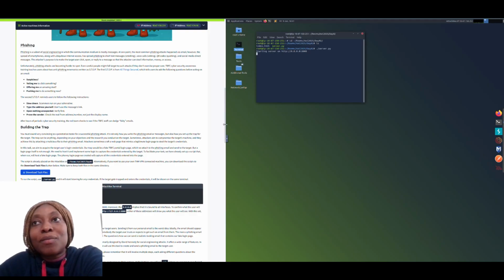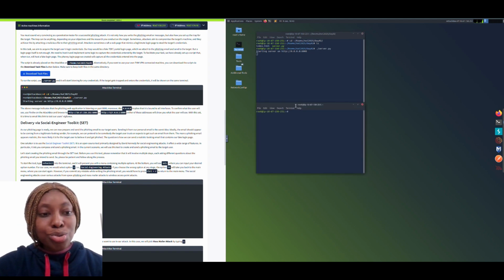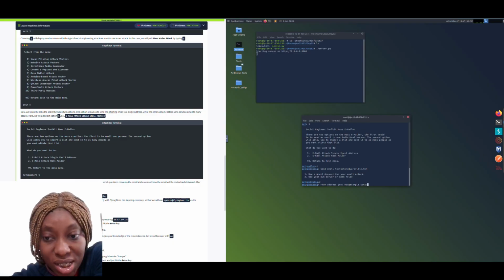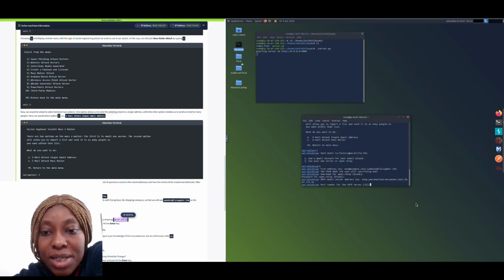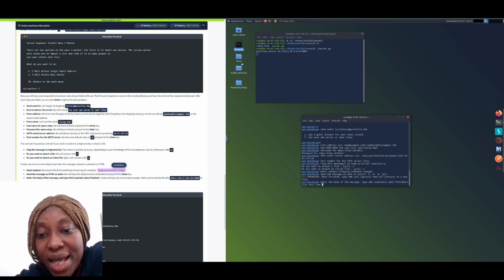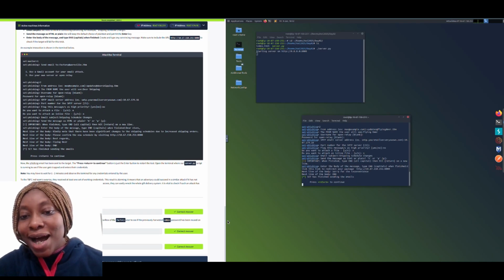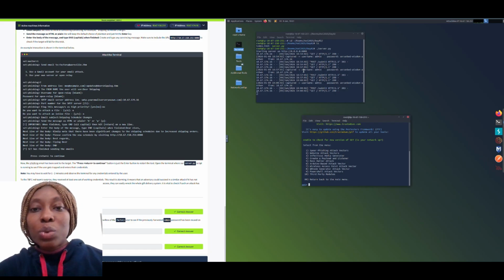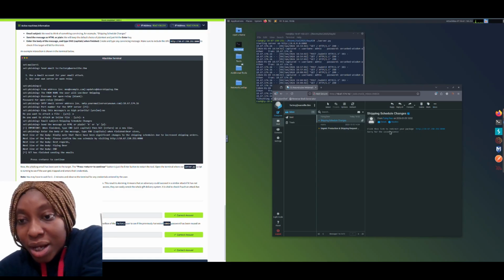Phishing Attack Simulation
Phishing remains one of the most effective tactics used by cybercriminals today — and with the rise of AI, these attacks are becoming more convincing than ever.

In this video, I walk you through a phishing simulation designed to demonstrate how attackers exploit human behavior, trust, and urgency to gain unauthorized access to systems and sensitive information. You’ll see how a phishing attempt is structured, what red flags to look out for, and why even well-informed users can sometimes fall victim.

🎯 What you’ll learn in this video:

What phishing is and why it continues to succeed

How phishing emails are crafted to appear legitimate

Key warning signs that are often overlooked

The role of user awareness in cyber defense

Practical tips to protect yourself and your organization

This simulation is part of my broader effort to promote cyber awareness, resilience, and informed decision-making for individuals, organizations, and non-technical teams alike.

Cybersecurity is not just about technology — it’s about people, behavior, and awareness.